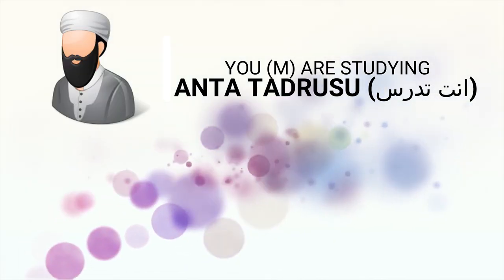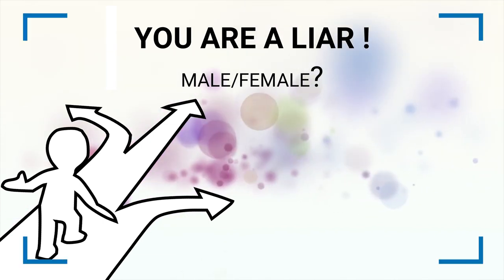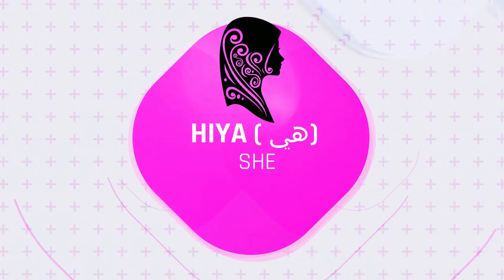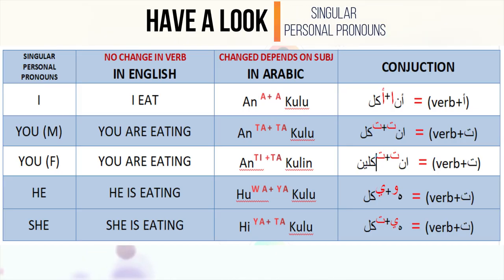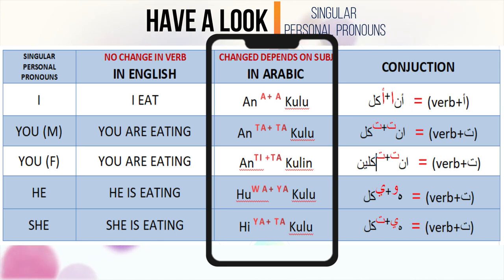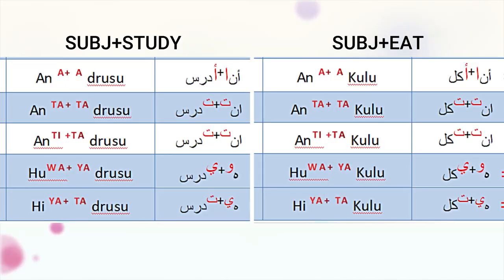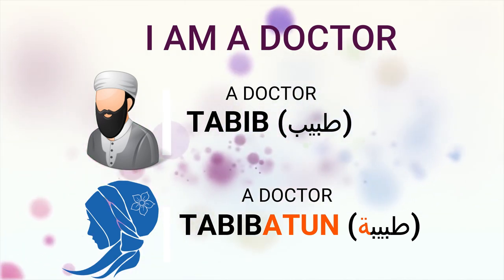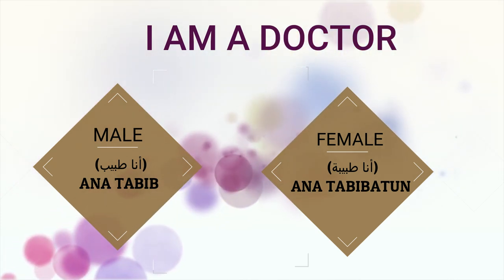Personal Singular Pronouns in Arabic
Jakayet is a language learning platform.
In this series we will Learn Arabic Grammar.
Today the topics is Personal Singular Pronouns.
Like, I, You, He, She in Arabic.
I also try my level best to attach an example with every pronouns.